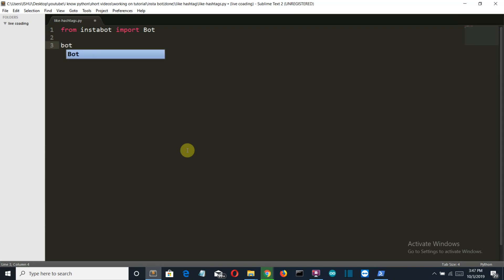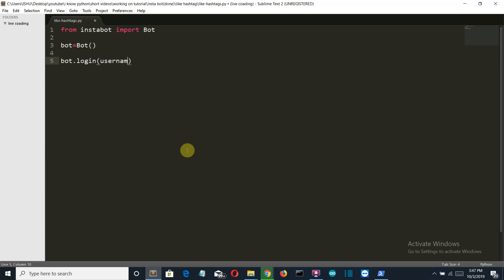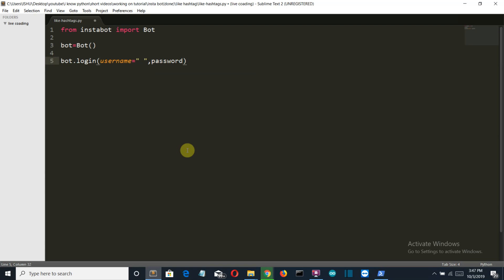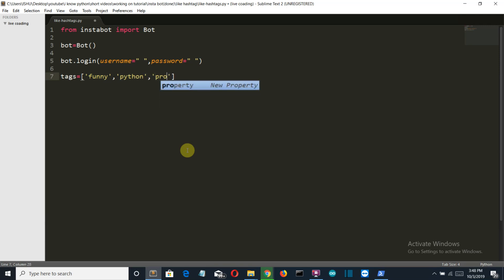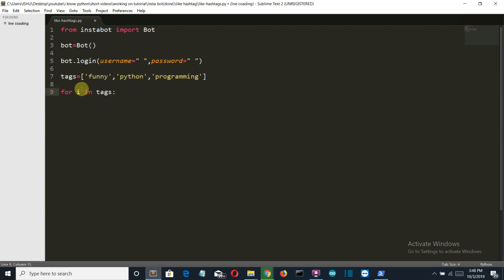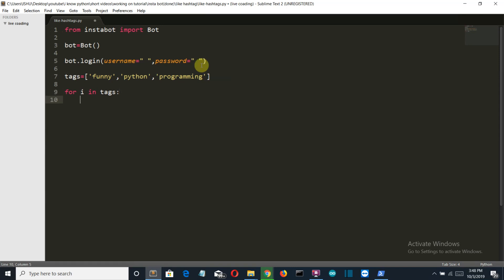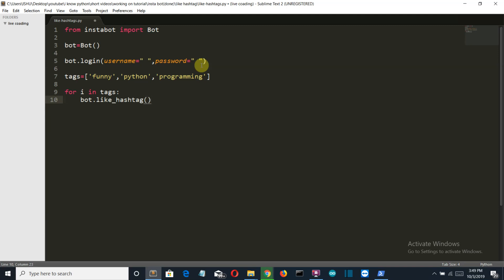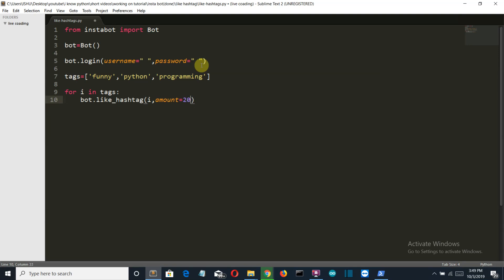instabot video 3 : How to automatically like posts related to a hashtag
In this video i have shown you how to automatically like posts related to  given hastag and we will do all this using a python script get ready to see the magic happening

packages used: instabot

source code : It is a line program you can write this ; )

related questions :
* How to Get Instagram Followers/Likes Using Python
* Build A (Full-Featured) Instagram Bot With Python
* Build A Twitter Bot With Python That Gets You Followers
* One Day Builds: Instagram Automation Using Python
* Best FREE Instagram Bot Of 2019